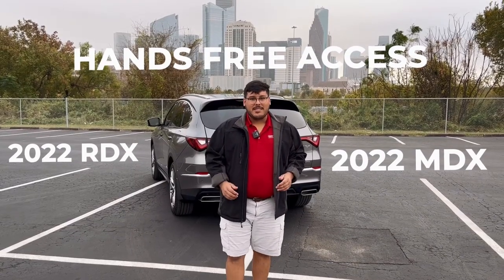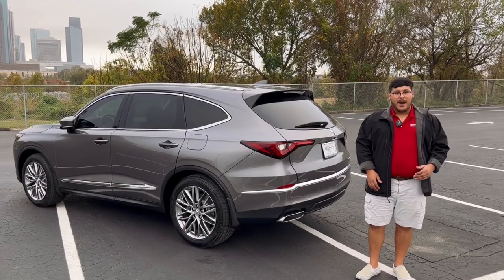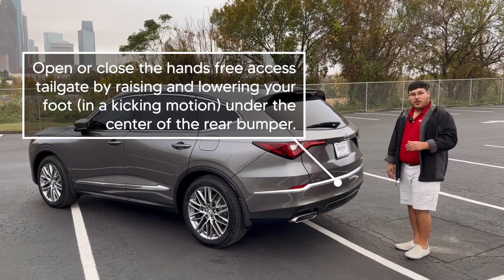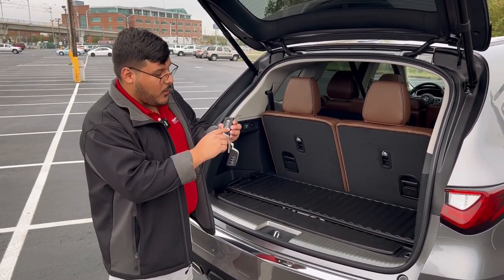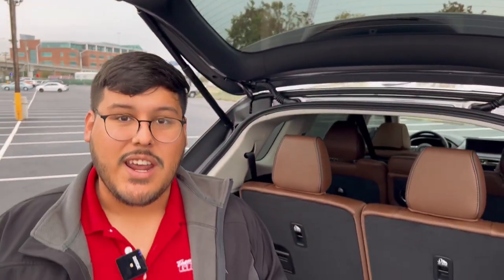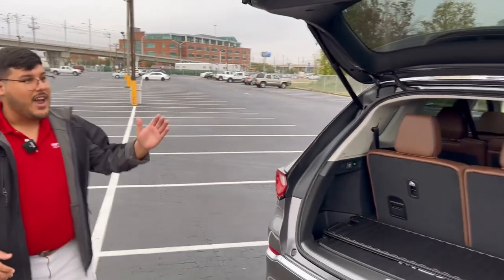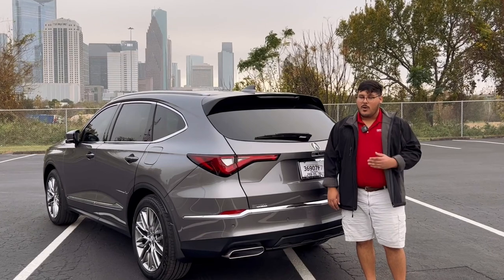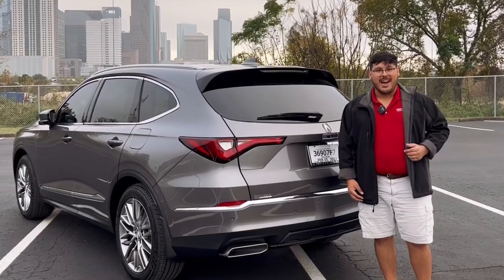Quick Tip: 2022 Acura MDX Hands Free Tailgate Access.